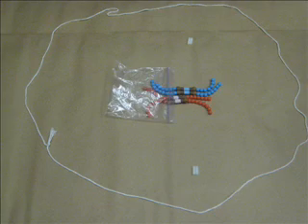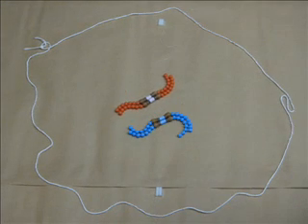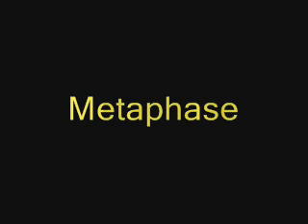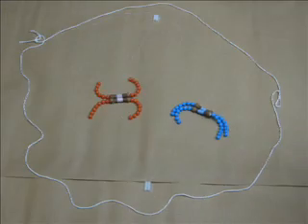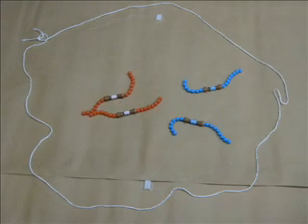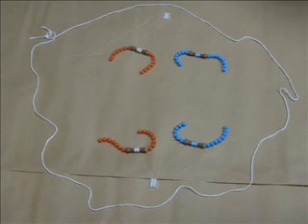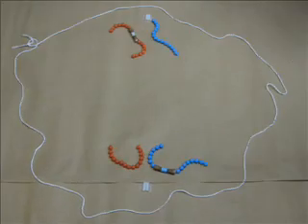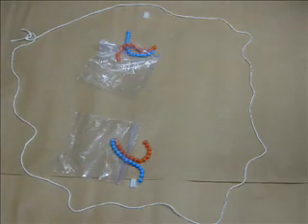Luke Shap's Mitosis Video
The cell cycle consists of two major parts: interphase and the mitotic phase.  Interphase constitutes most of the time.  There are three steps in interphase: G1, S (DNA synthesis) and G2.  In order for the cell to synthesize new molecules and organelles in S, the cell must first pass the G1 checkpoint which happens after the cell control system approves everything so that cell duplication can commence.  The cytoplasm gets bigger as the centrosomes and chromatin fibers double in quantity.
In prophase, the chromatin fibers coil up and become chromosomes which are made up of two sister chromatids that have centromeres in the middle.  The centrosomes start moving away from each other.
During prometaphase, the nuclear envelope breaks and spindle microtubules released from the centrosomes attach the chromosomes to the centrosomes, which cause the chromosomes to start spinning in the cell.
In metaphase, the chromosomes line up on the metaphase plate with the centromeres being connected to both centrosomes via microtubules.  The mitotic spindle is fully formed.
Anaphase is when the two sister chromatids break up to become daughter chromosomes.  They start moving toward the centrosomes until they are equidistant from each other.  The cell is also getting bigger.
The chromosomes uncoil during telophase as a nuclear envelope surrounds these chromatin fibers.
During cytokinesis, the cytoplasm divides to make two new identical daughter cells.  The cells separate by either a cleavage furrow for animal cells or a cell plate in plant cells.